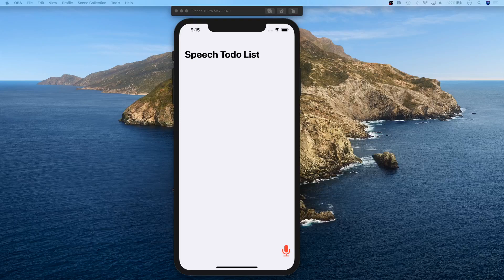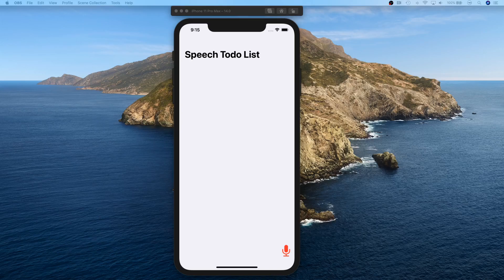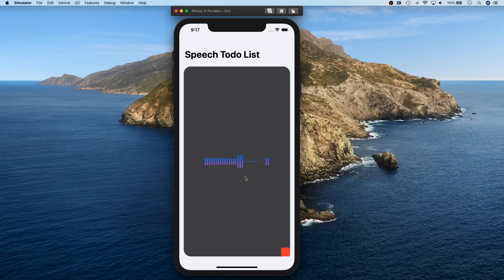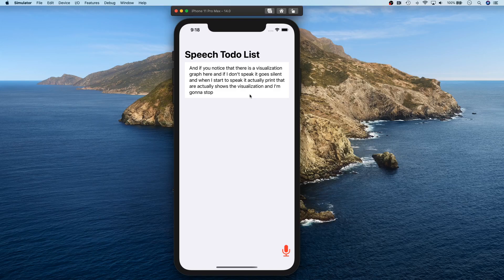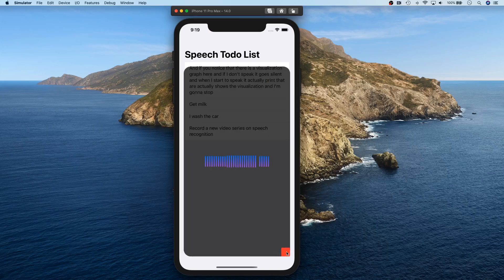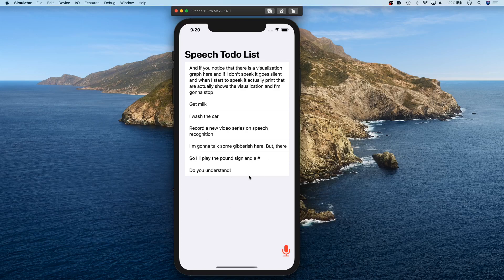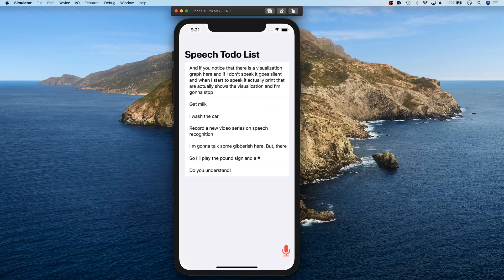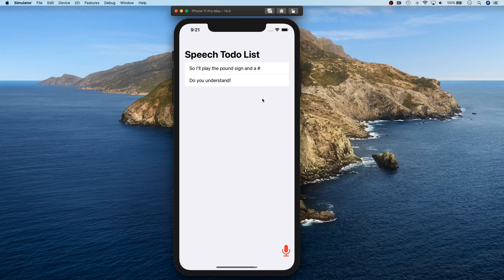Speech Recognizer Todo App in SwiftUI, CoreData with Sound Visualizer 01/06 : App Demo